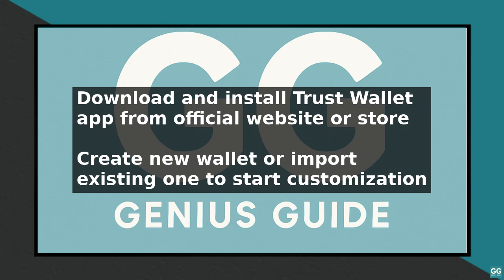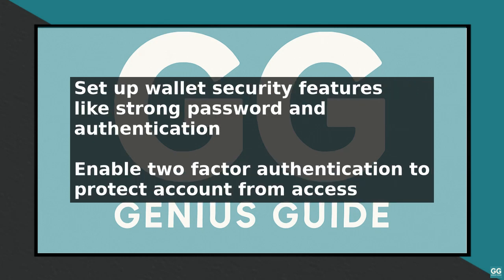How To Customize Trust Wallet Installation (2025)